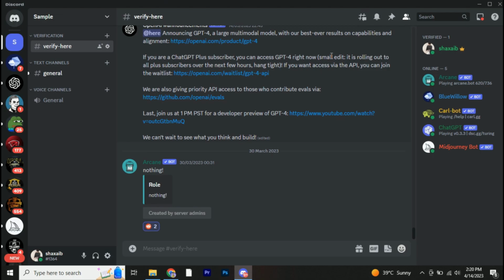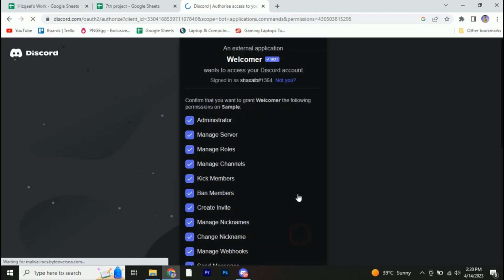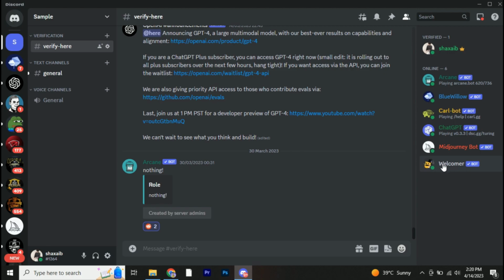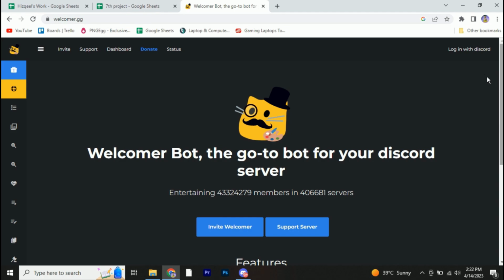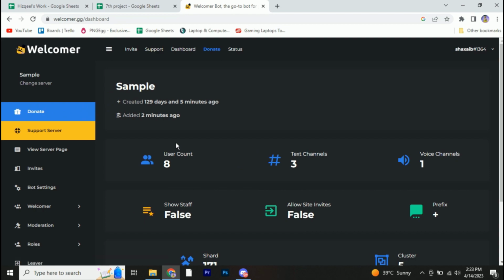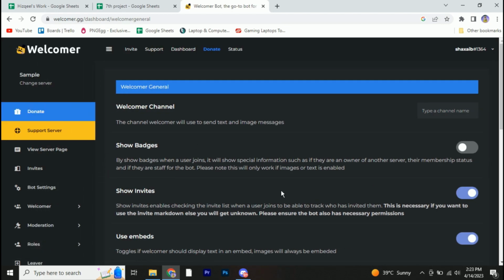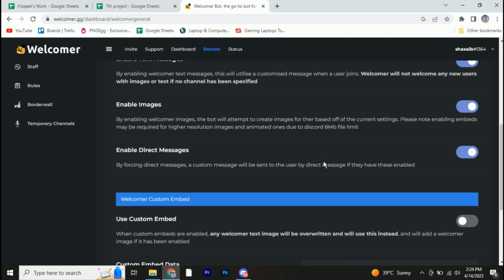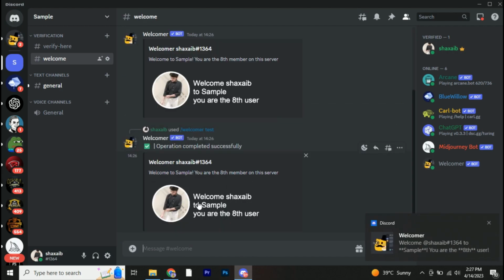How To Get And Setup Welcome Bot on Discord Server | How To Make Welcome Messages Discord With Mee6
How To Get And Setup Welcome Bot on Discord Server

In this video I'll show you how to make welcome messages with Mee6 on Discord. The method is very simple and clearly described in the video. Follow all of the steps & create Welcome Message on Auto Pilot.